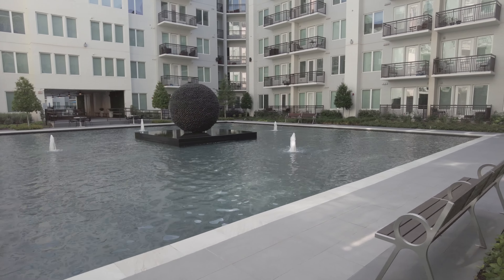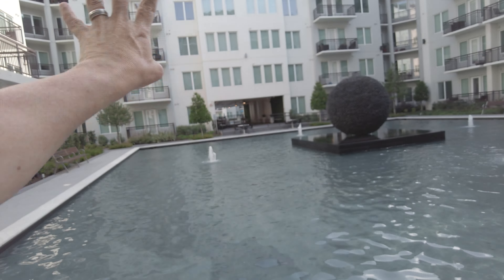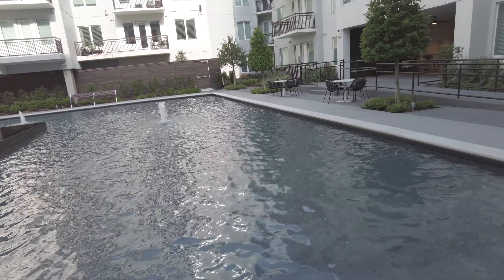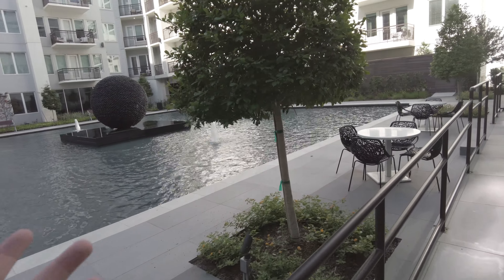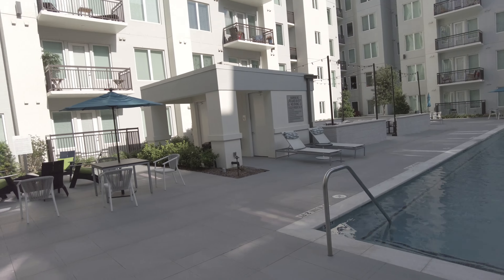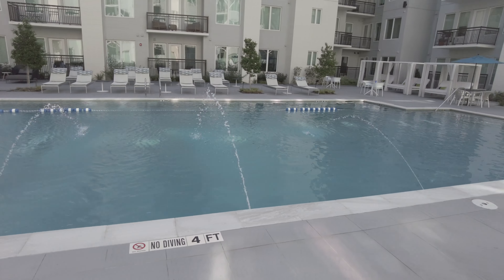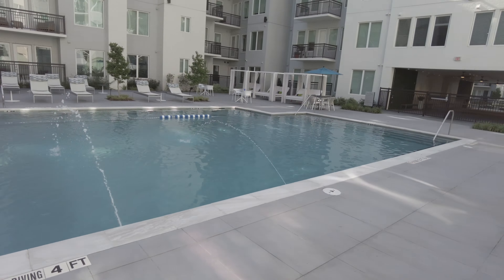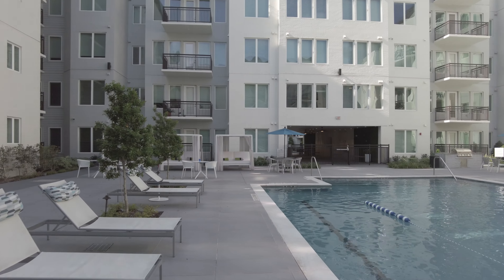Reverie at River Hollow | Simple, Elegant Pool!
Reverie at River Hollow | Houston TX Apartments | Simple, Elegant Pool!  What I love about this pool is the beautiful simplicity of it! | Text me - Grant - 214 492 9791 | 100% Free Service | Start